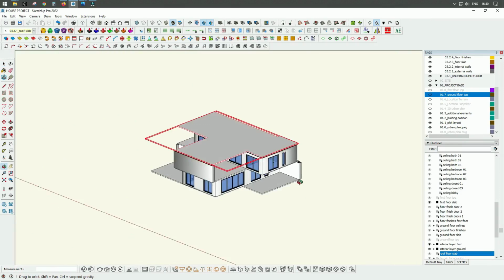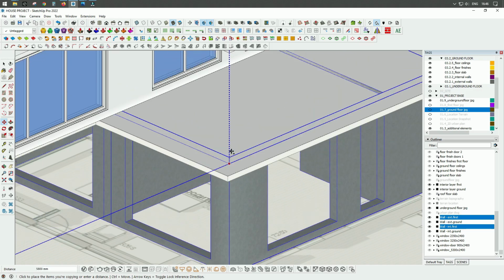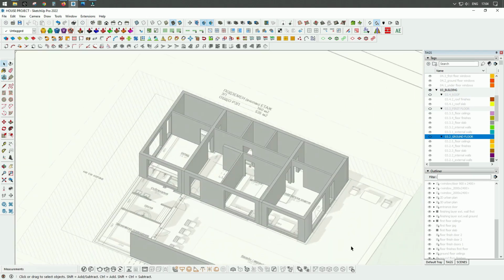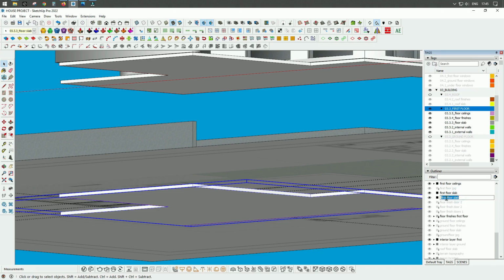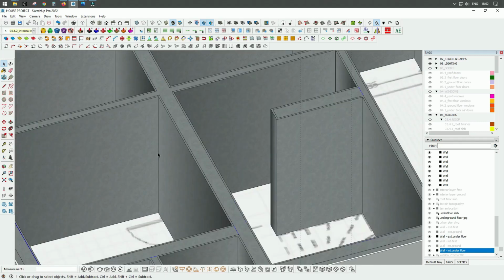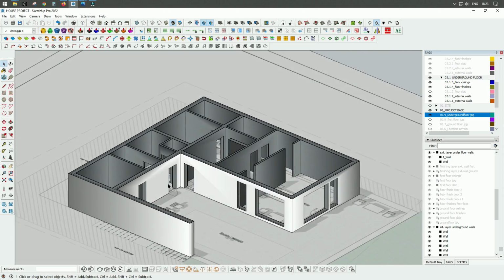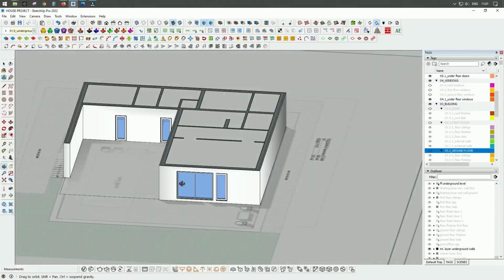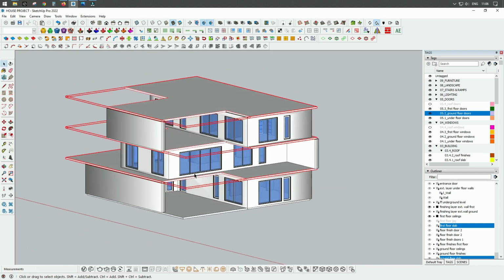Underground Floor Modeling in SketchUp – Coordinated Structure, Slabs & Openings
This lesson develops the underground floor as a complete architectural level by using scaled reference drawings, reusing coordinated structural elements from upper floors, and organizing walls, slabs, openings, finishes, and accessory frames within a multi-storey SketchUp workflow.
• Model a complete underground floor aligned with the building’s structural grid
• Reuse and adapt walls and slabs from upper levels instead of redrawing geometry
• Coordinate openings, finishes, ceilings, and accessory frames at basement level
• Keep the model clean and readable using structured groups, tags, and visibility control
✔ The underground floor is developed as part of the same structural logic as the rest of the building.
🔹 Course context
• It follows first-floor completion and roof slab creation and continues multi-level building development
• Importing, scaling, grouping, tagging, and vertically positioning the underground floor reference
• Copying external and internal structural wall layers from upper floors and adapting them to the underground level
• Creating the underground structural slab by reusing and adjusting existing slab geometry
• Modeling openings, floor finishes, doors, windows, ceilings, and accessory frames
• Using visibility control to verify alignment between reference drawings and 3D geometry
✔ Structural elements are reused across floors to ensure consistency and efficiency.
• How to scale new reference drawings using already calibrated project references
• Why underground walls and slabs should be derived from existing levels
• How to sequence underground modeling from structure to finishes
• How vertical offsets maintain consistent building levels across the project
✔ Consistent level coordination prevents structural and documentation conflicts later.
🔹 Problems this lesson solves
• Misaligned underground reference drawings
• Recreating structural walls and slabs instead of adapting existing geometry
• Confusing group and tag structures across multiple floors
• Difficulty checking alignment when all building elements remain visible
✔ Most basement-level errors come from breaking structural continuity between floors.
🔹 Who this video is for
• Architects and building designers working on multi-storey projects
• Architectural modelers coordinating multiple building levels in SketchUp
• Intermediate SketchUp users following a structured architectural workflow
• Completes the underground level and synchronizes it with upper floors
• Consolidates structural consistency across the entire building
✔ The model is now ready for site positioning and project site planning.